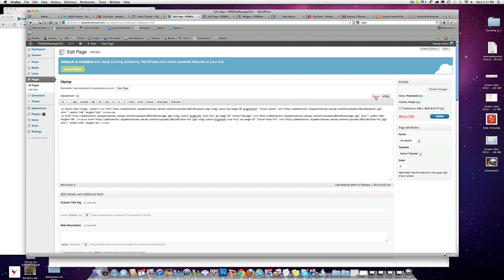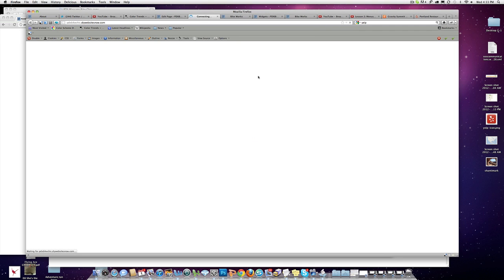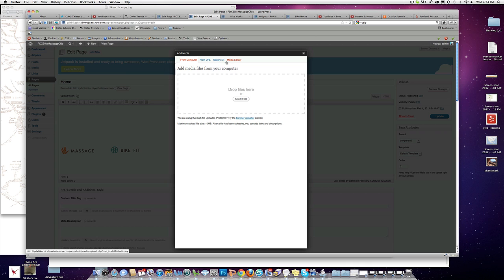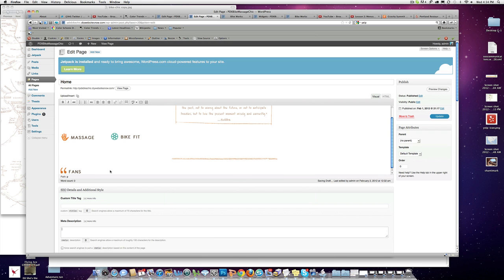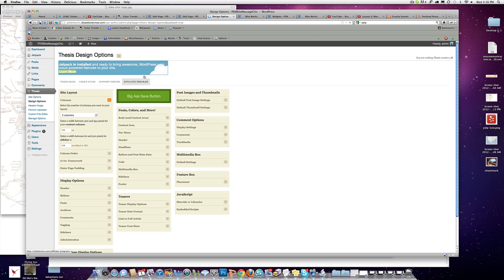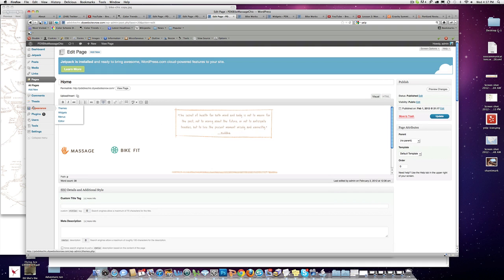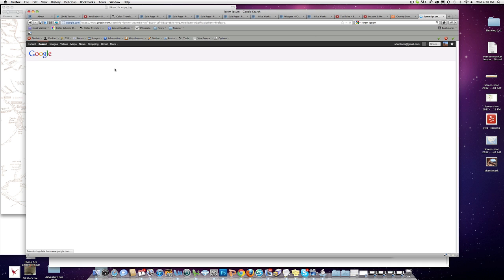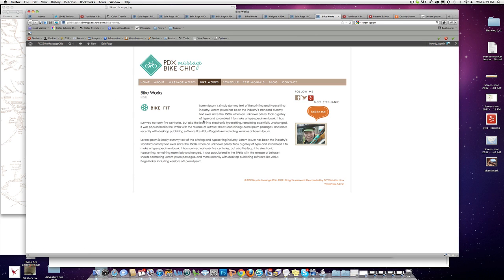Lesson 4: Adding Content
Adding images to the various pages and making the images hot links